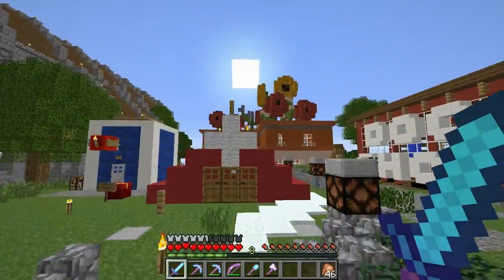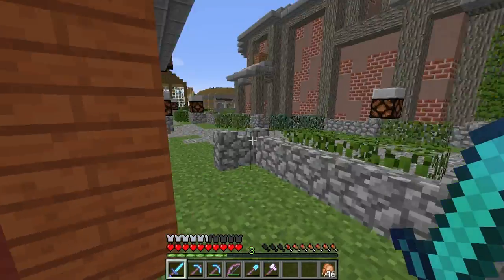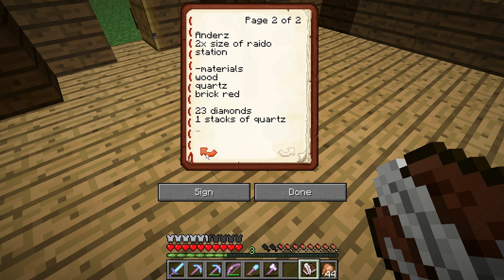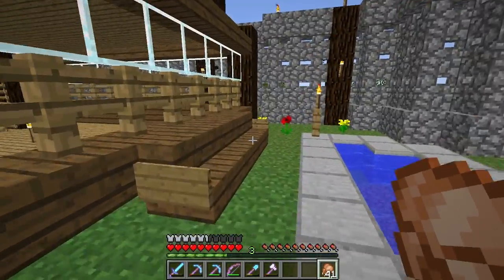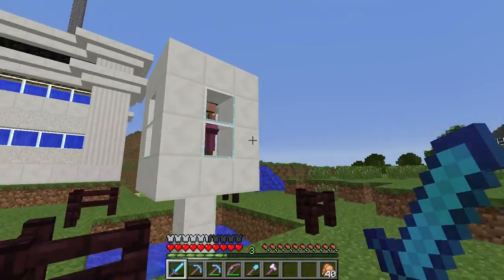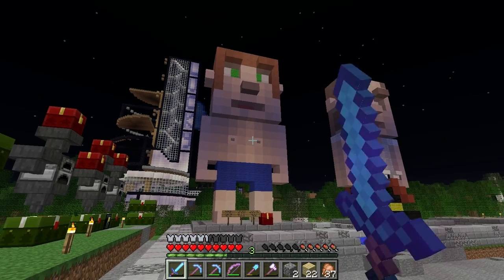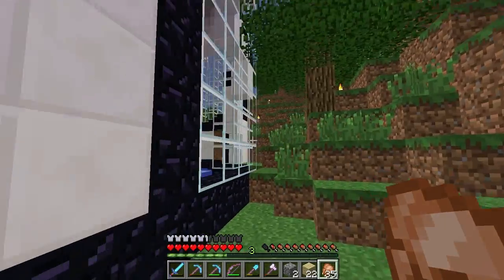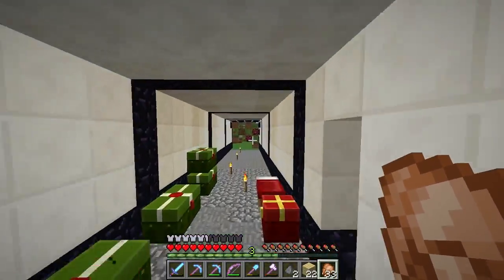Mindcrack Season 04 Episode 59 (Button Nipples)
Music providers:
Derek R. Audette